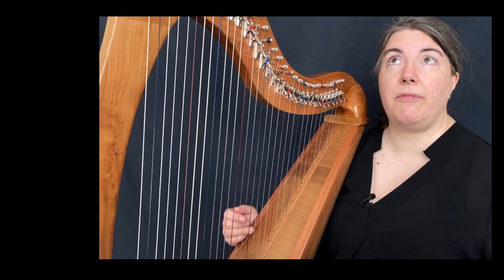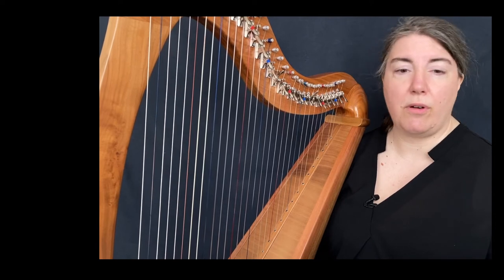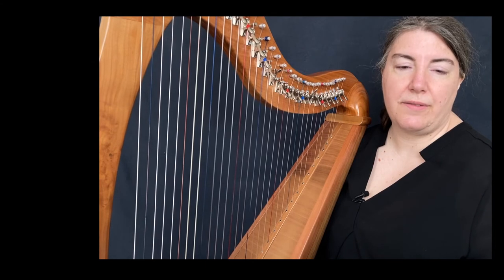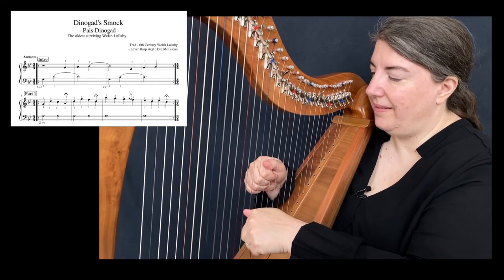Pais Dinogad - Free Part tutorial - beginner & 27 String | McTelenn Harp Center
paisdinogad welshlullaby - suitable for 27 strings harp